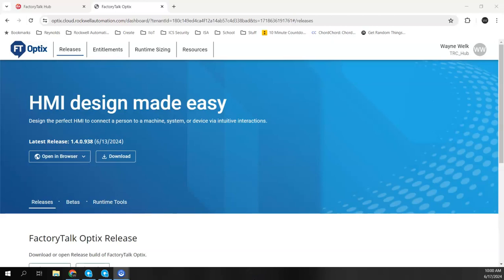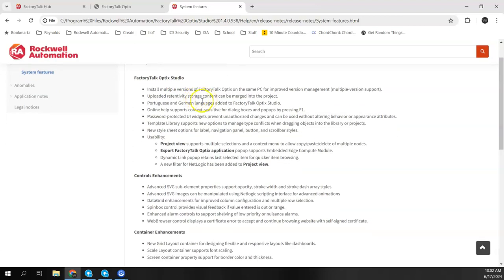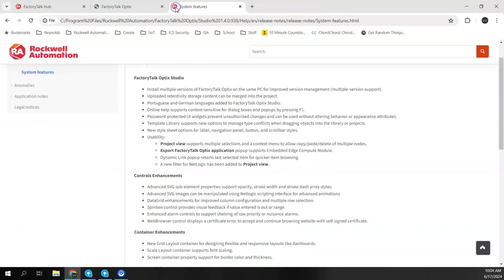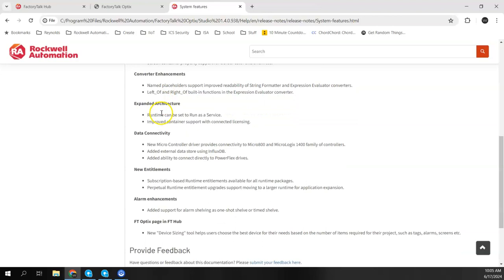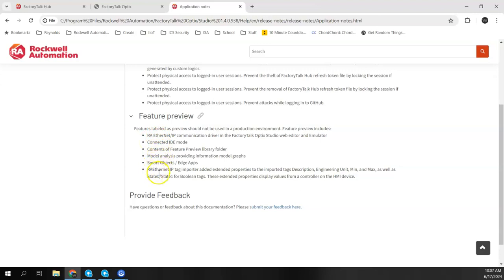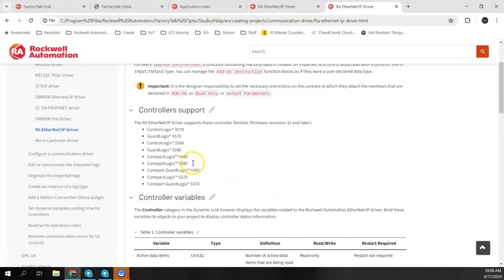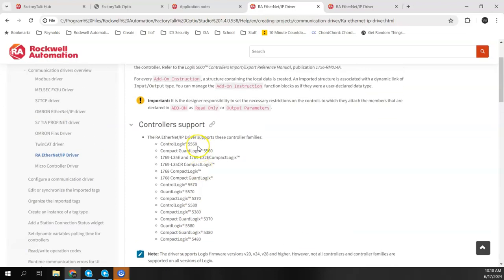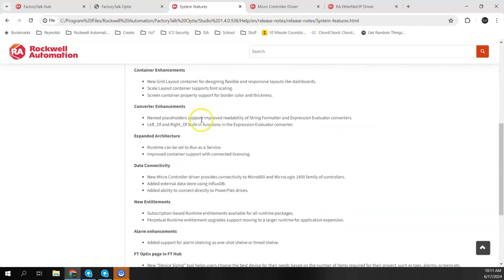FactoryTalk Optix Studio v1.4 Release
Version 1.4 of FactoryTalk Optix release on June 13, 2024.  This video provides a quick high level overview of some of the features.

Version 1.4 now fully supports the Micro800 and MicroLogix 1400 controllers.

Version 1.4 also bring support back to V20 of RSLogix 5000 (Studio 5000) and the 5560 (L6) ControlLogix CPUs.